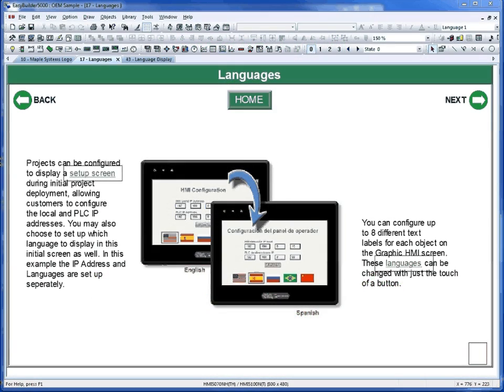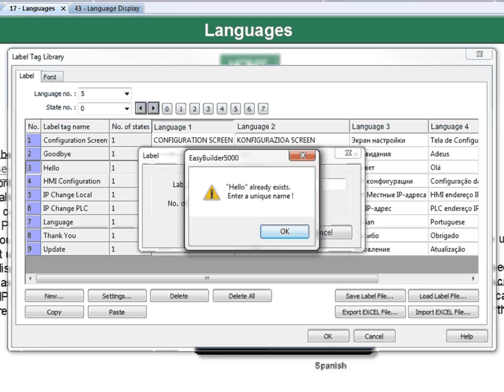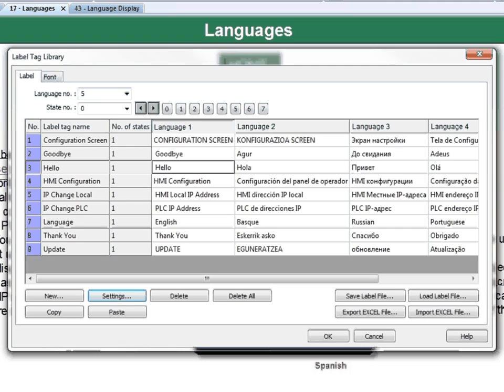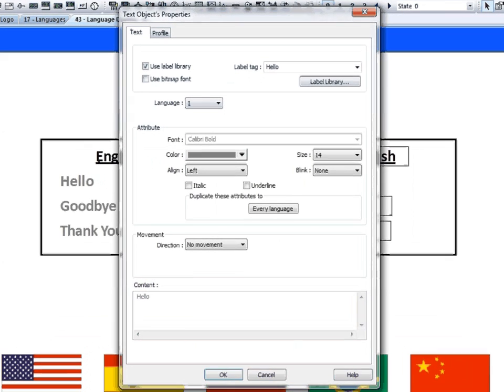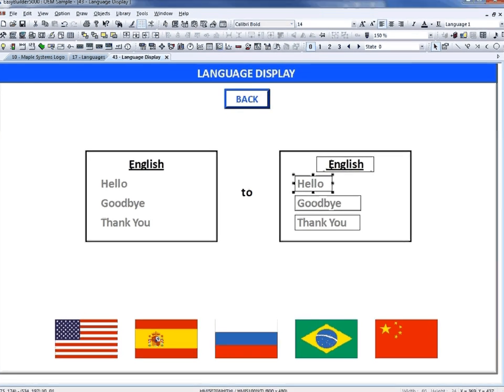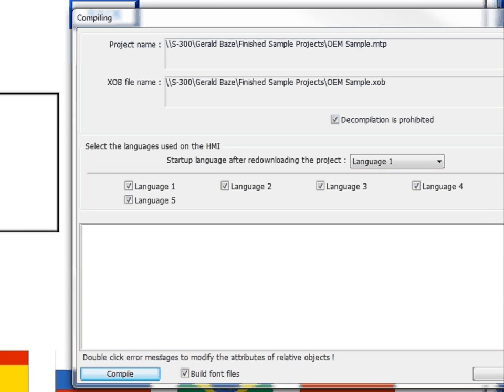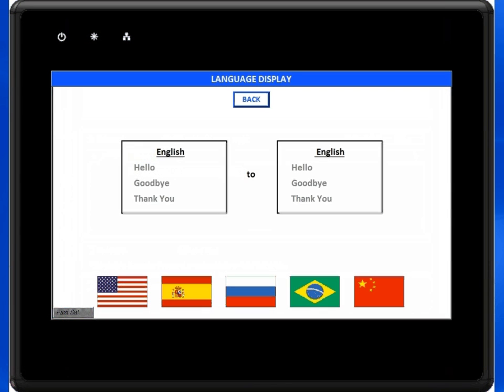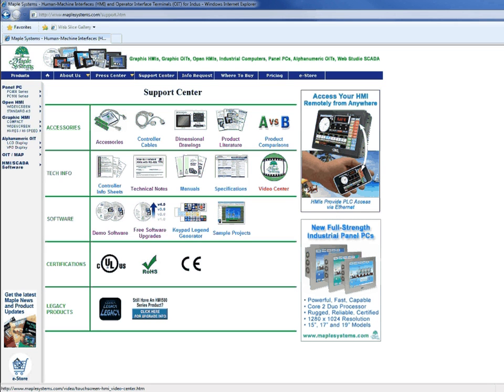Displaying Multiple Languages -- Maple Systems Touchscreen HMI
This video explains how to set up and configure multiple Languages within a project built with the Easybuilder 5000 HMI configuration software.